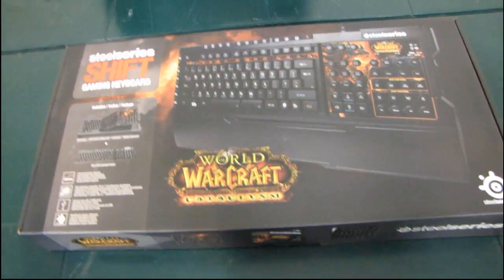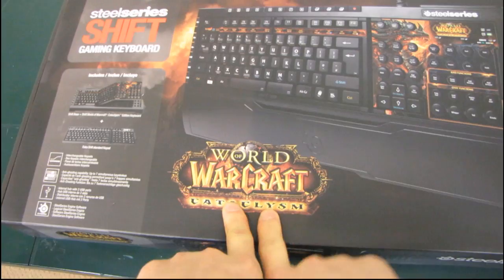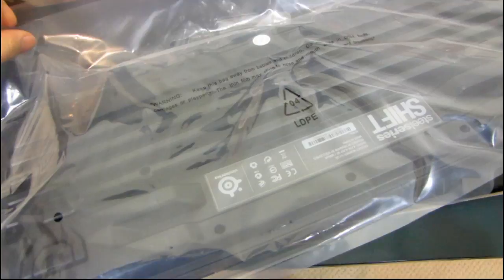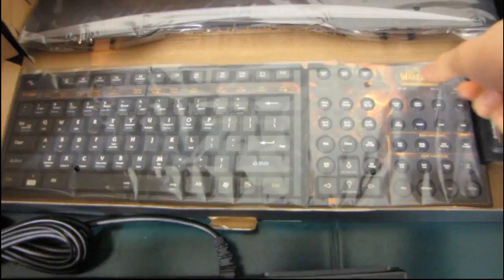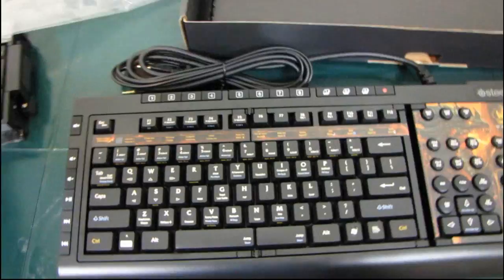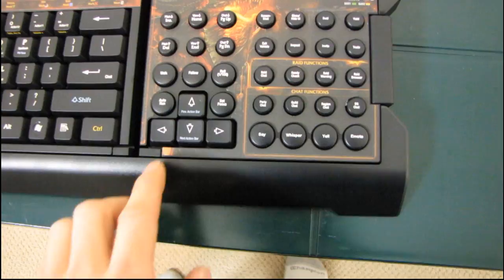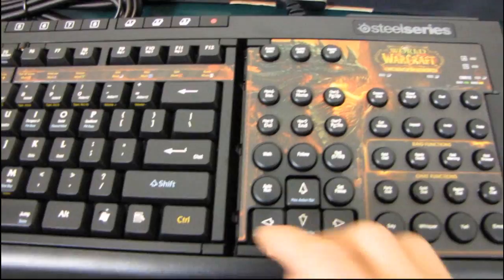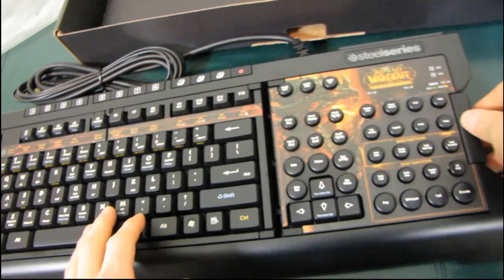Steelseries Shift Cataclysm WoW Gaming Keyboard Unboxing & First Look Linus Tech Tips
This model of the interchangeable keyset Shift keyboard from Steelseries comes bundled with an included World of Warcraft Cataclysm keyset.